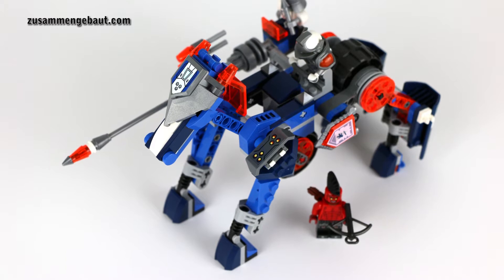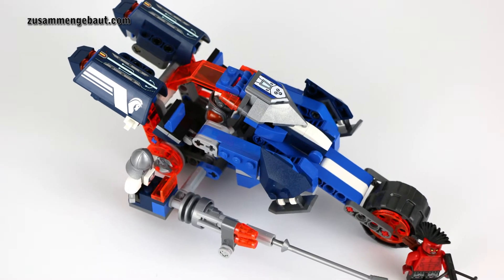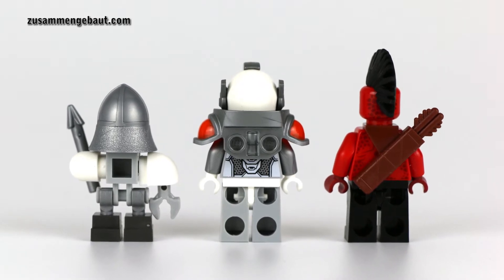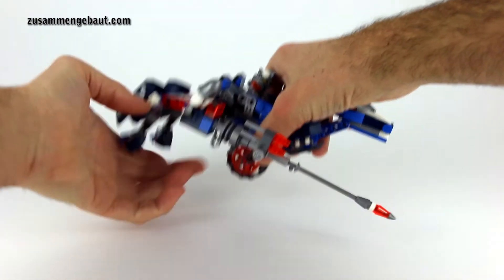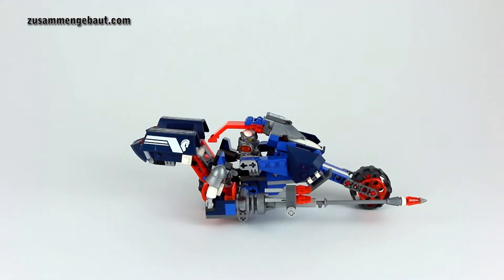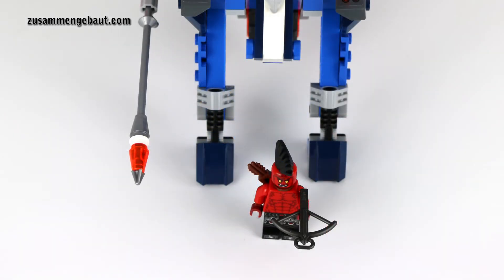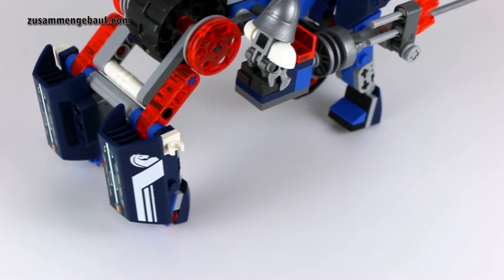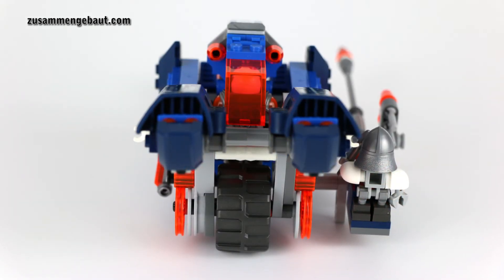LEGO Nexo Knights: Lance's Mecha Horse REVIEW (70312)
LEGO Nexo Knights Review: Lance's Mecha Horse and motorcycle, set 70312